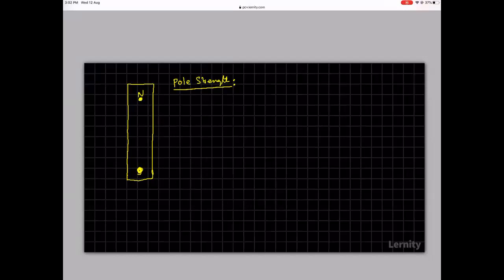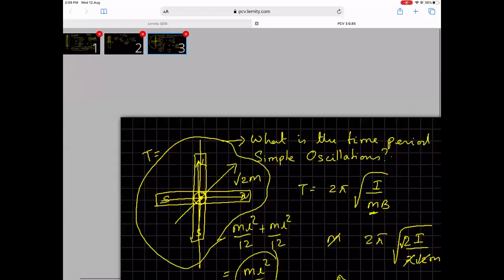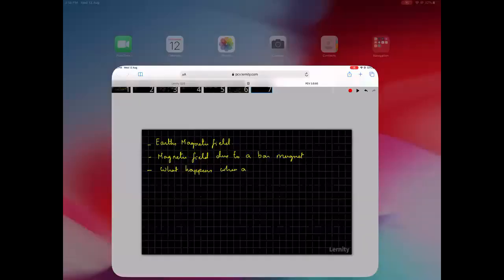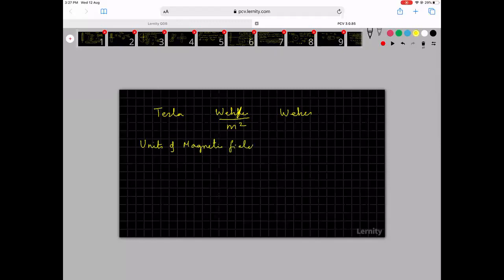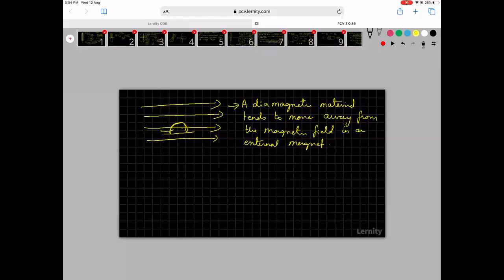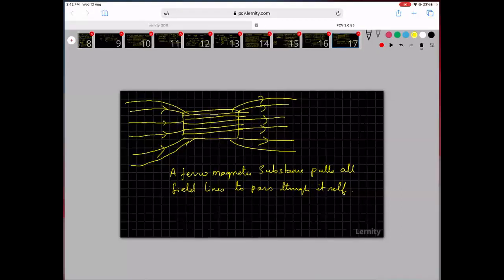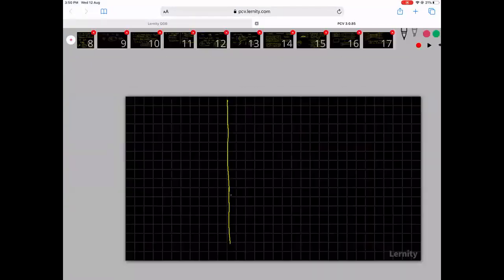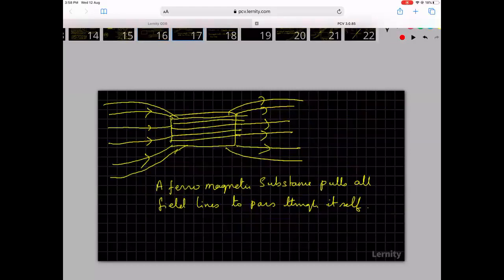Aug 12 -12th JEE - Physics - LC